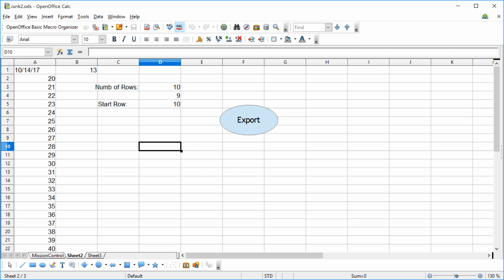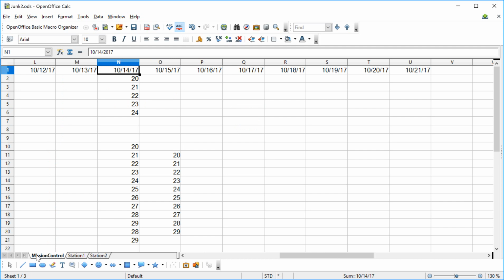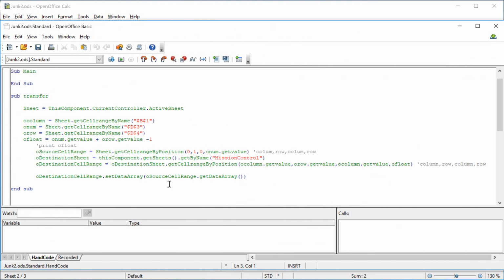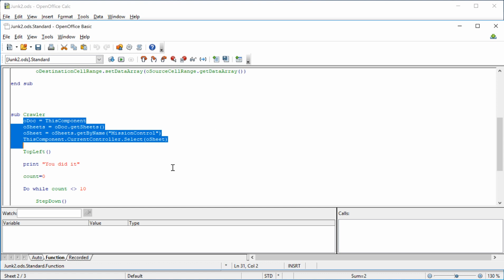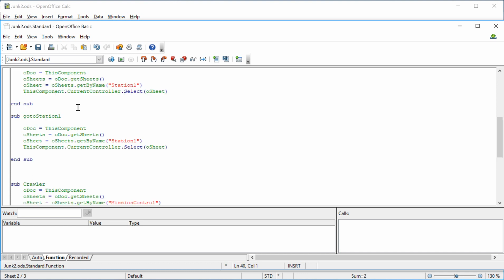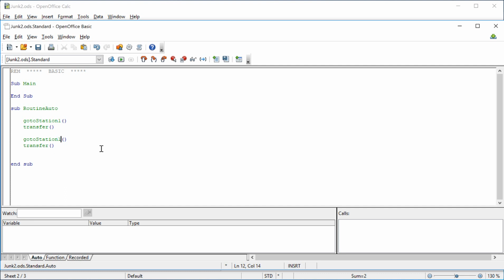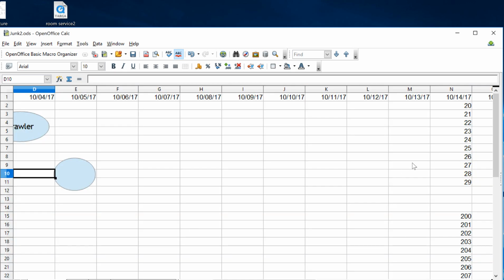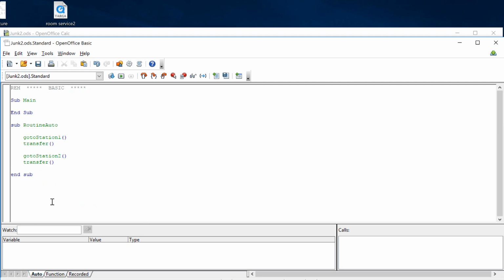Macro 205 Importing multiple stations